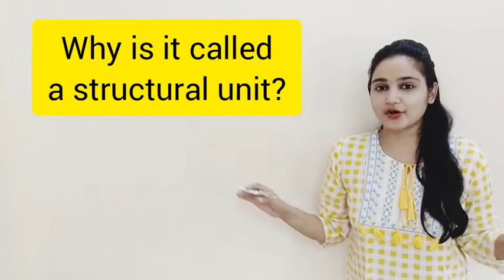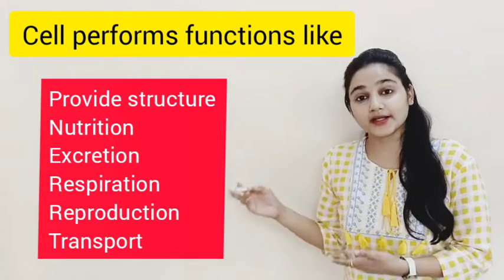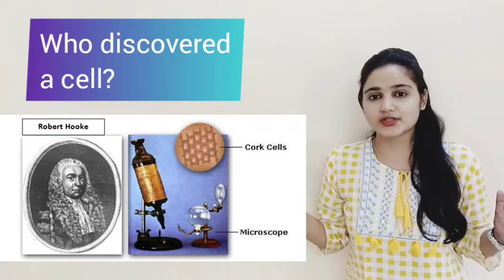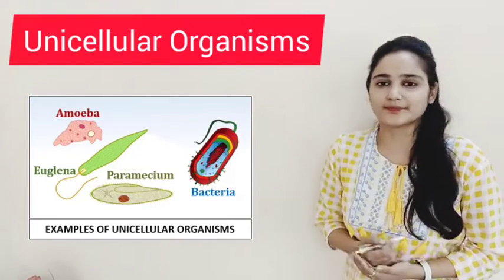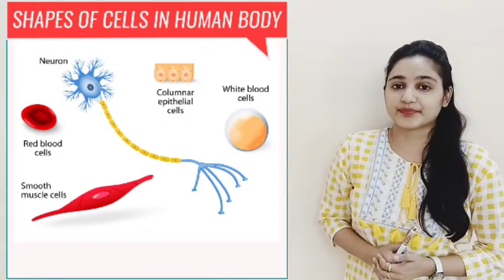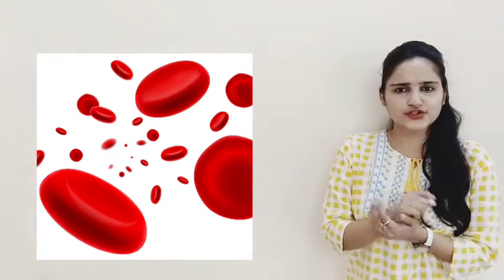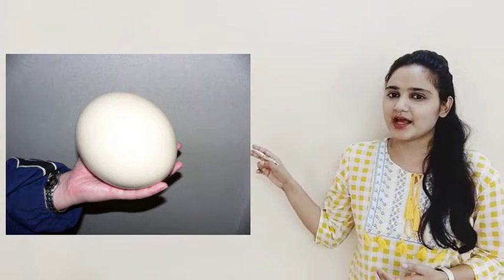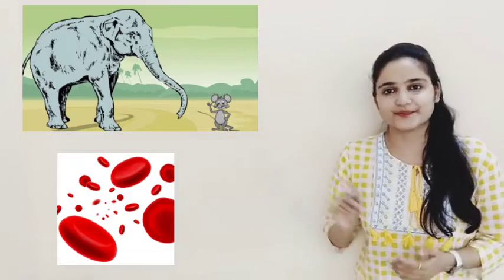Cell: The unit of life | Class 11 | Science